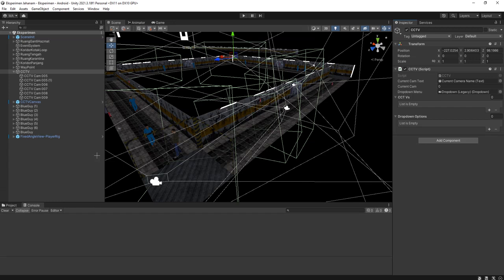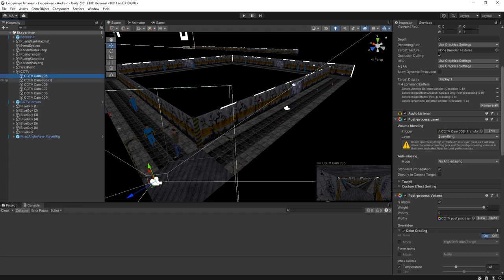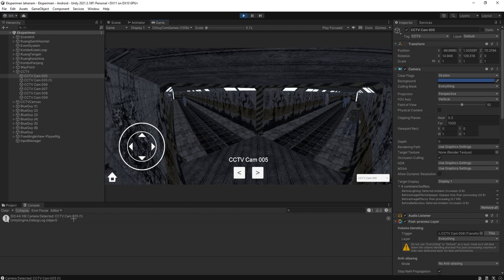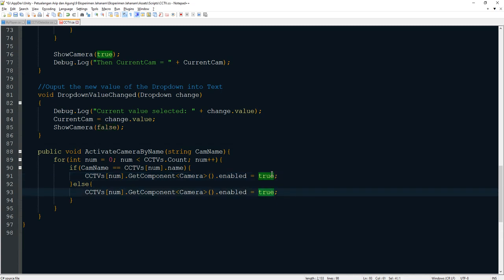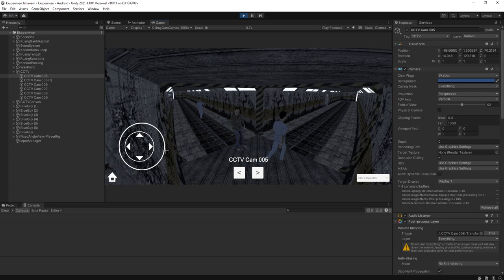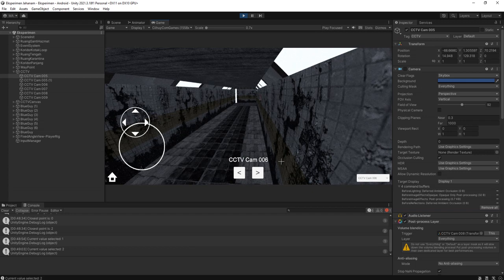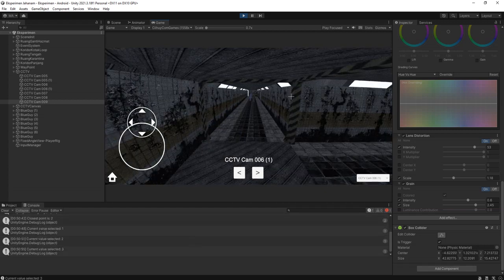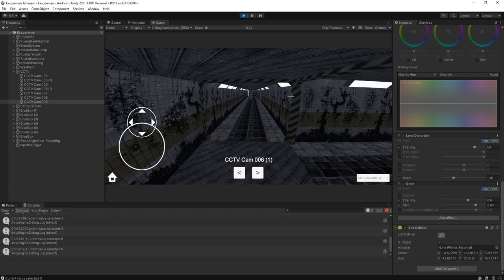Automatically change / activate CCTV camera that is close to the player | CCTV Style Game Part 10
By the end of this video I have a simple and interesting CCTV style game :D